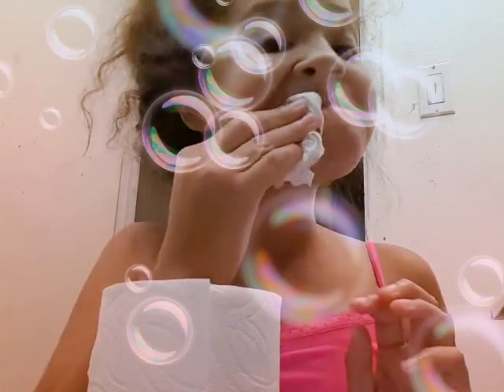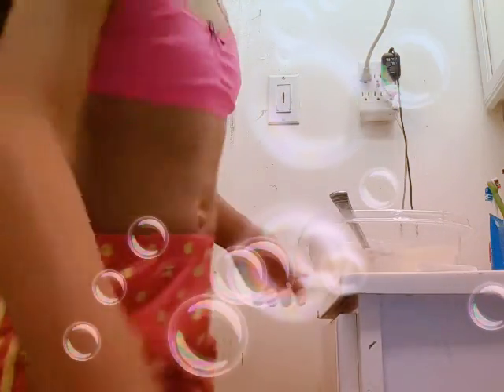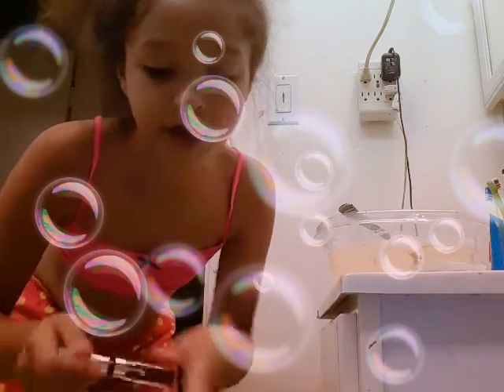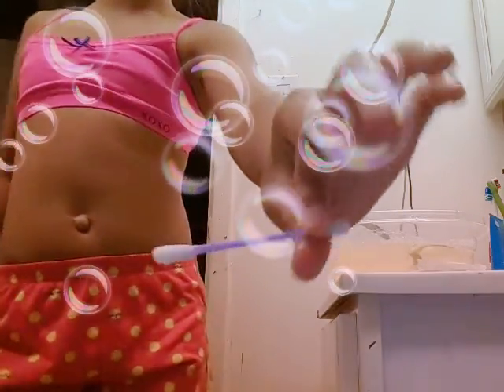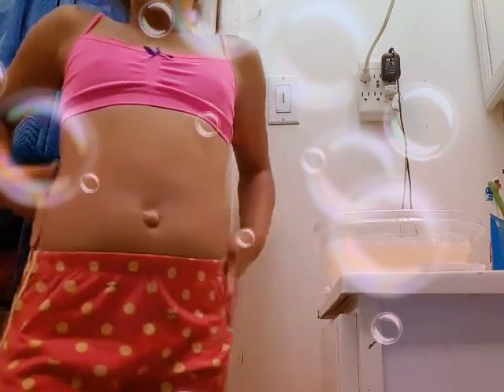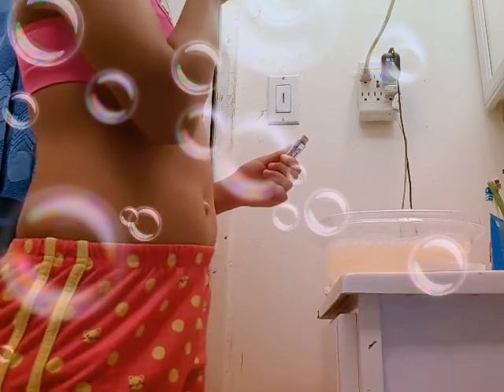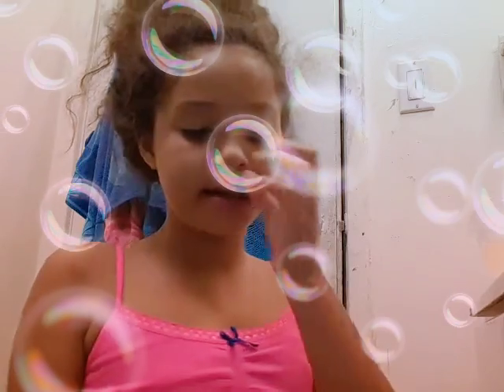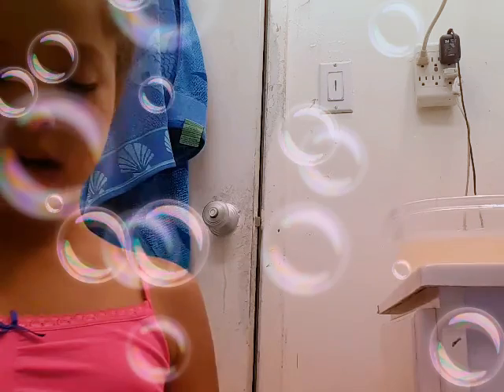How to make moist towelettes/makeup wips